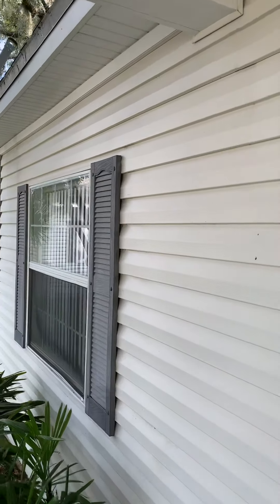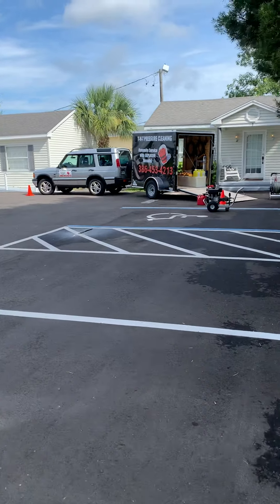Before look, commercial Roof/building wash